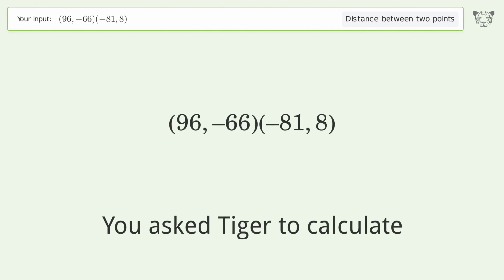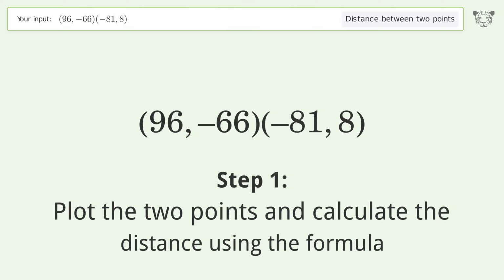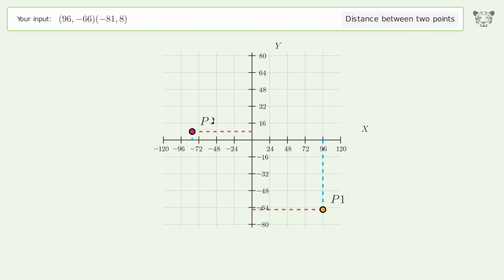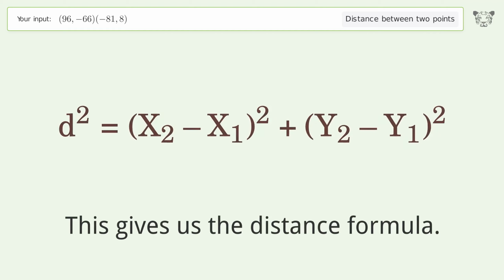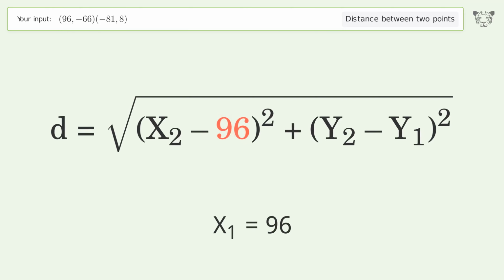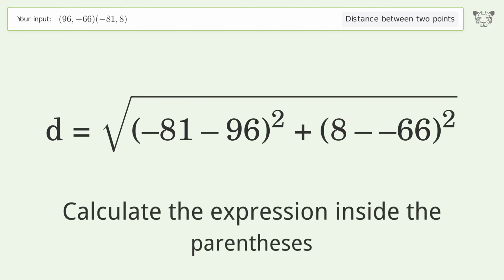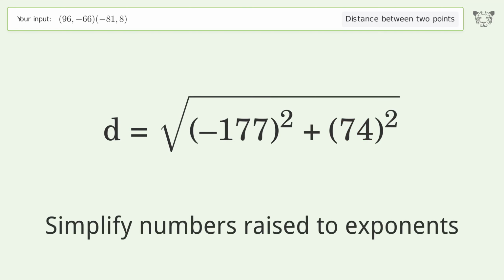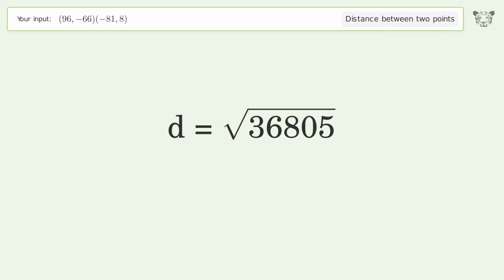Find the distance between two points p1 (96,-66) and p2 (-81,8): Step-by-Step Video Solution